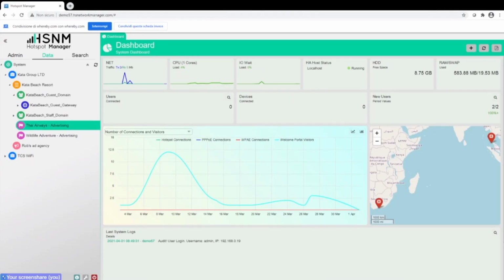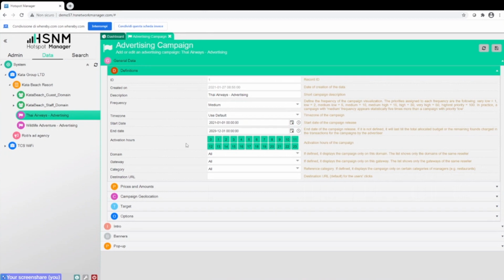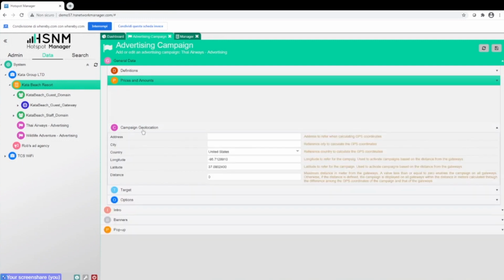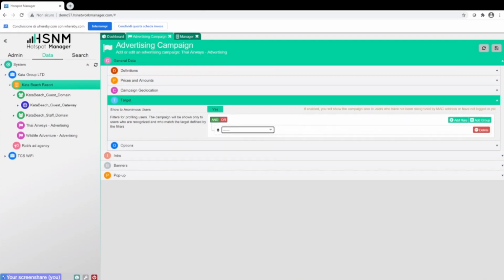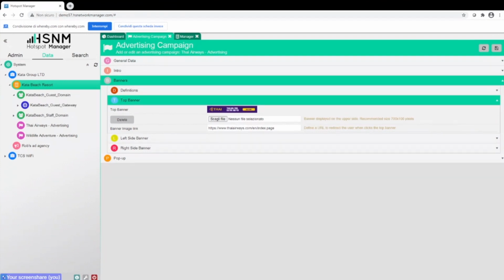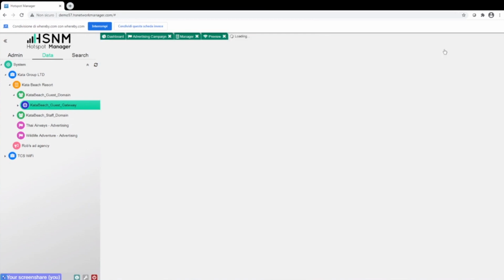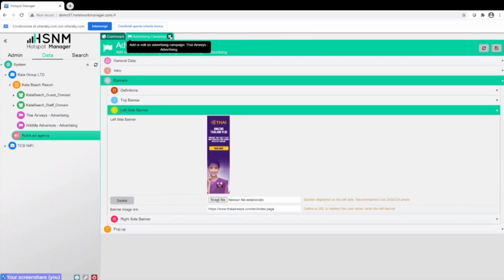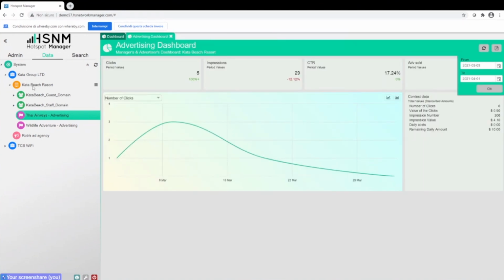Hotspot Manager - Advertising module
Offer WiFi hotspot to visitors and turn these visitors into customers

Guests want free reliable WiFi to connect to their friends, family, to shop on line, work remotely. Help advertise businesses on WiFi hotspots and monetize public WiFi using HSNM Hotspot Manager. The demand for digital marketing is booming and it’s time to start and grow.